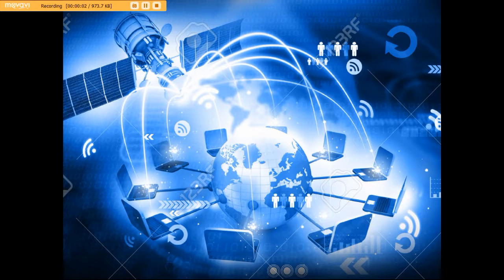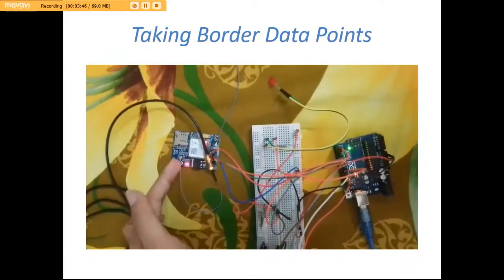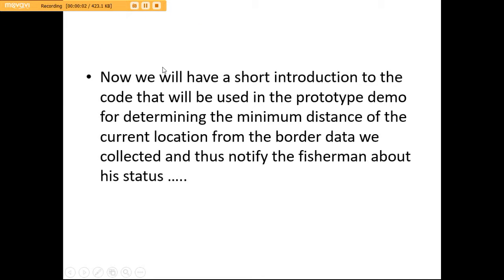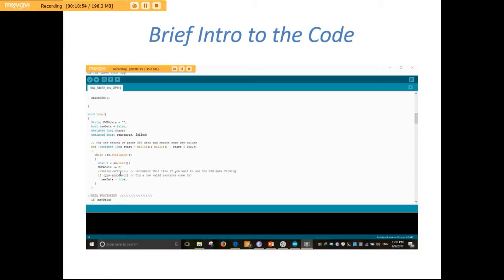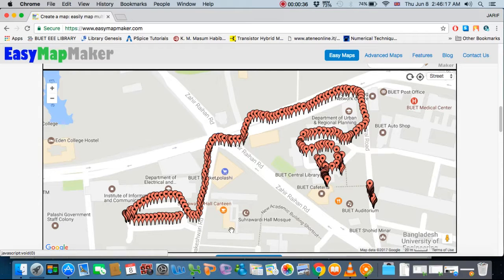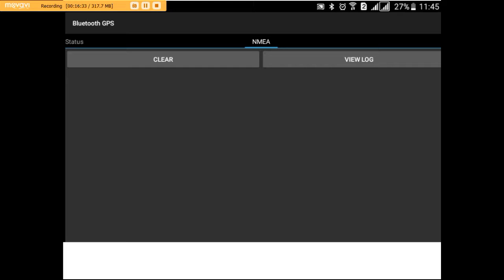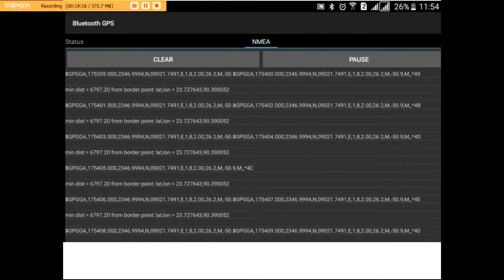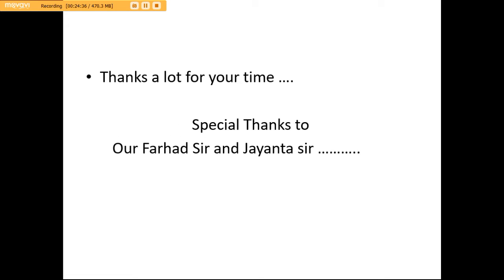Deep-Sea Low-Cost Navigation System for Fishermen- EEE 310: Communication Laboratory Project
This is the EEE 310: Communication Laboratory Project by Group 2 of A1 in January 2017 Session at BUET. The group consists of:
1/Sadman Sakib Ahbab ( 1306002 )
2/S.M.Saiduzzaman ( 1306005 )
3/Tanvir Mahmud Prince( 1306014 )
4/Zahidur Rahman Jason ( 1306026 )
Course Mentors:
1/Dr. Md Farhad Hossain,
Associate Professor,
Dept of EEE, BUET
2/Jayanta Dey
Lecturer,